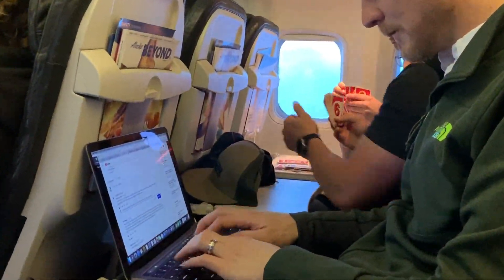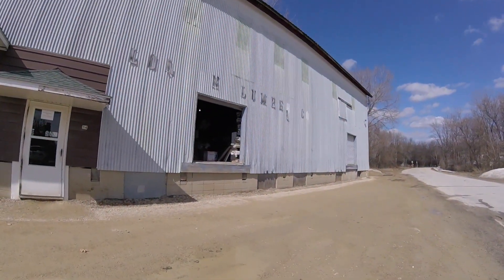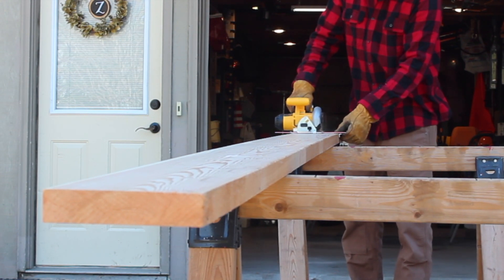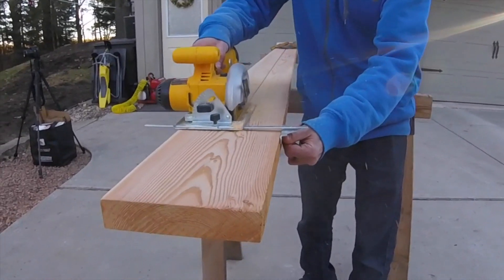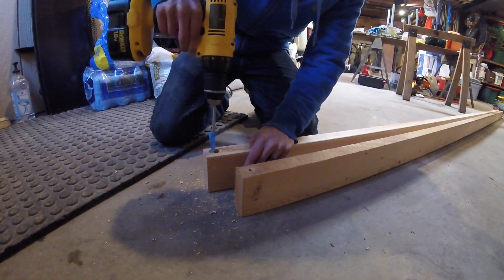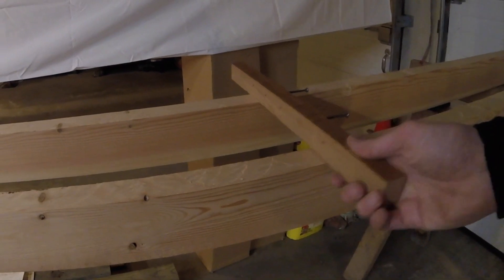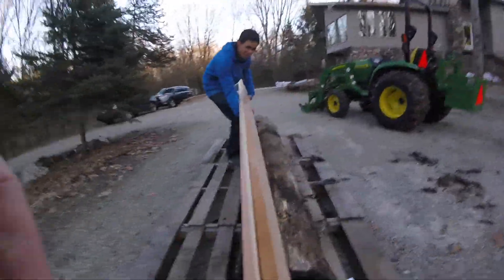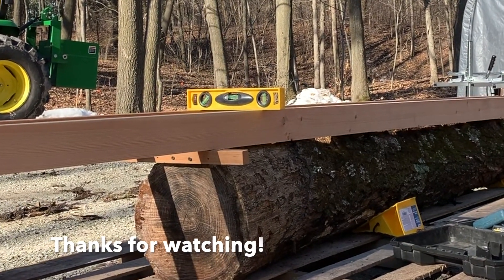GRANBERG - Slabbing rail brackets help create a level first cut for milling your own lumber and logs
First cut guides: Options for making you first cut when milling lumber or a log.  If you find yourself with more time than money, you can go the old fashioned route and use Slabbing Rail Brackets. These use 2x4s that you buy down at your local lumber yard as the guide surface (try and get some cut from the center of a log, with relatively straight grain visible on the end, as these will resist warping). These bracket and 2x4s provide a good surface to make your first cut, but take a little longer to level and attach.

Aluminum brackets, used with 2x4s (not included) to create a level surface for your first cut.

PRODUCT DESCRIPTION
Part Number and name: G850 Slabbing Rail Brackets

Used for/with: G776, sizes 24” -84”, G777 Small Log Mill. Requires two 2x4s (not included)

Fits: Can be used with any horizontally-oriented mill on logs of any diameter. Cutting length is limited by length of 2x4s

General description: Brackets made from aluminum extrusion rail designed to bolt to 2x4s and then attach to the log.

Use description: Once 2x4s have been drilled, slide carriage bolts through 2×4 and in to slot in bracket. Use forming nails (included) to secure bracket to log once apparatus has been leveled.

18v DeWalt cordless drill